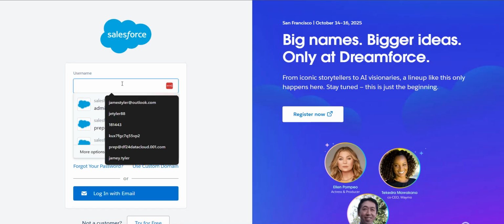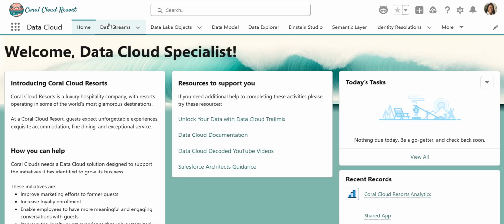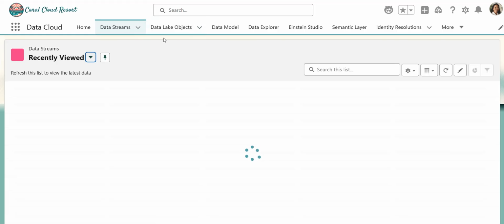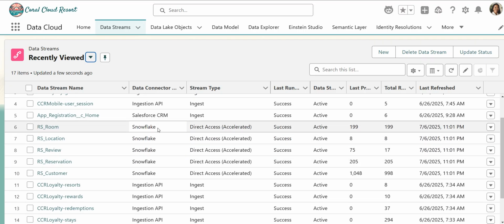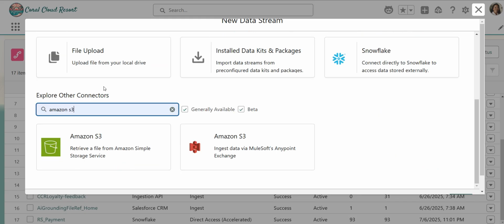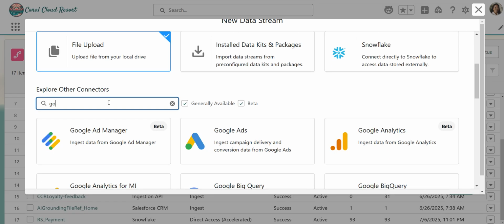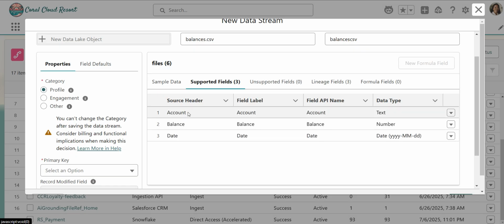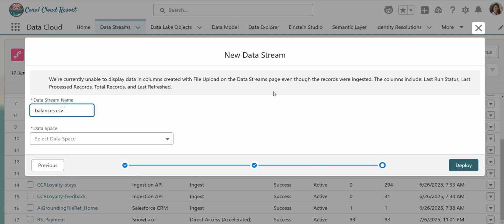Data Streams And Connectors Screen Capture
Screen Capture of exploring Salesforce Data Cloud Data Streams and Connectors features.